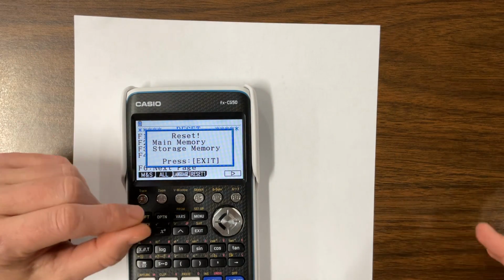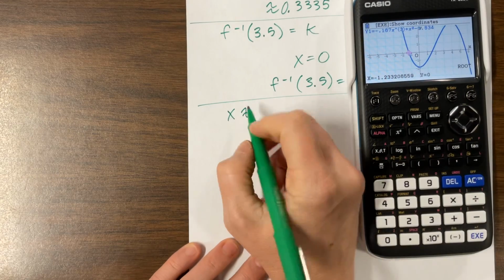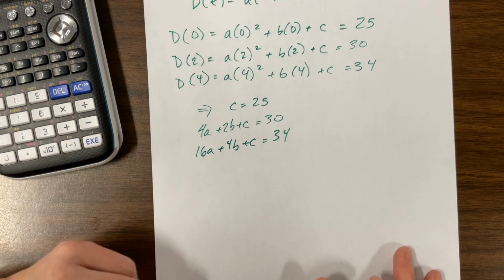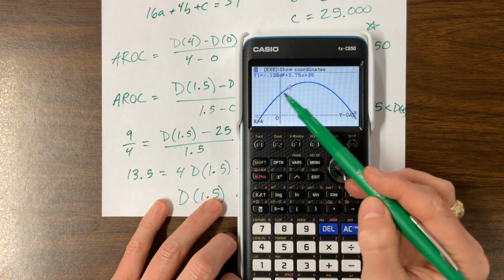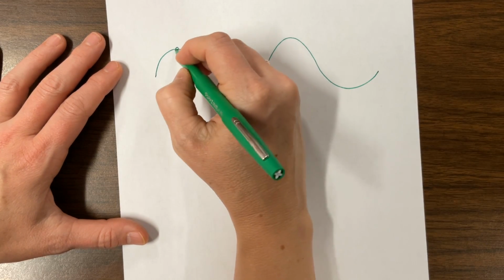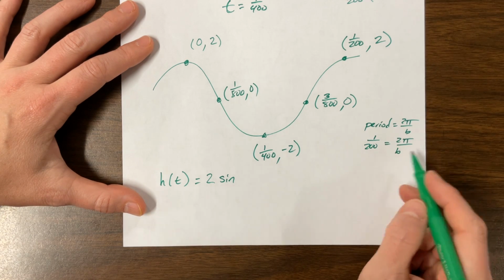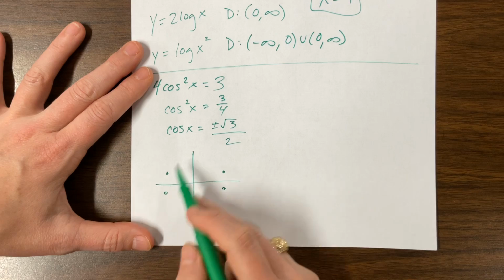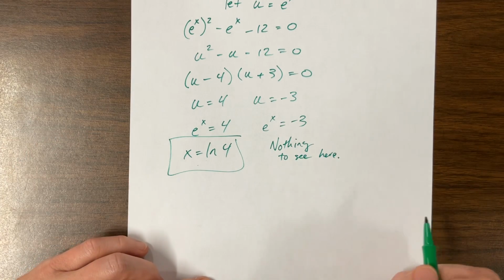AP PreCal FRQ 2025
Ms. Kosh works the released FRQ from 2025. She was tired... please give her some grace. :-)